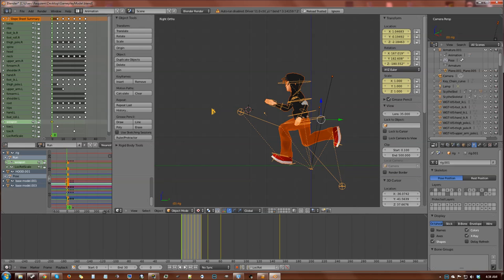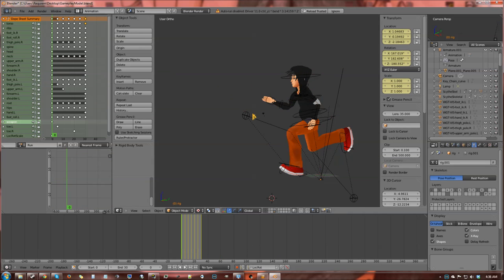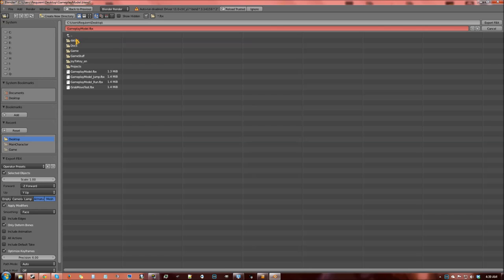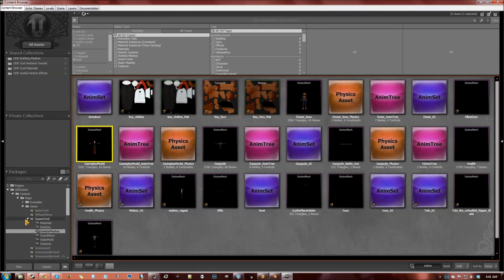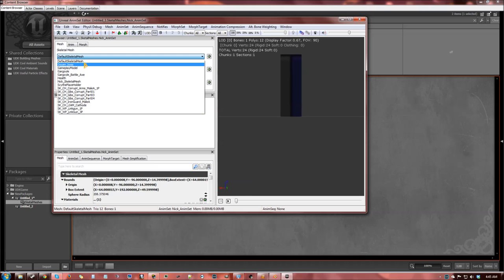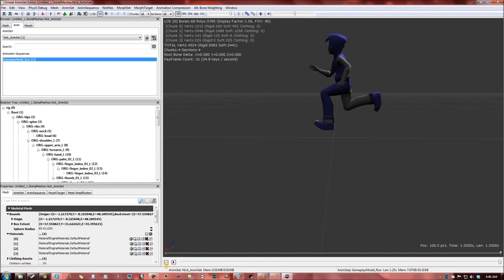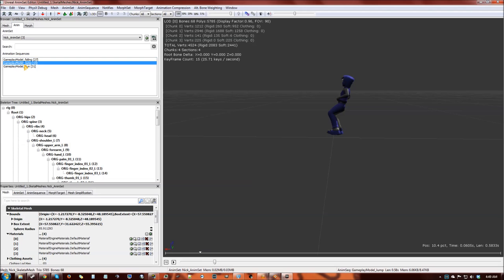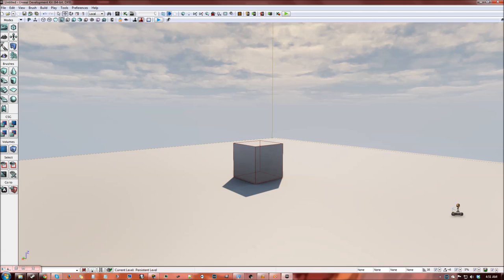Blender Animations and Skeletal Meshes to UDK Exporting and Importing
This is a basic tutorial on
-Exporting Blender FBX Skeletal Mesh and animations.
-Importing them and setting them up in UDK's content Editor

If you'd like more content please let me know.

I plan on creating a UDK YouTube series for building an action game for iOS devices using UDK, Unrealscript and blender from start to finish if I get enough people interested in such a series of tutorials.